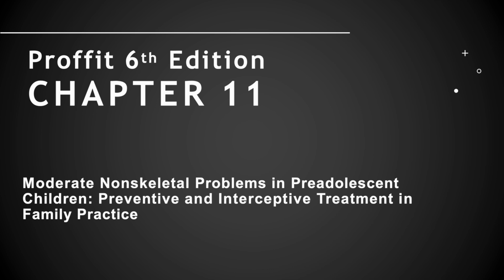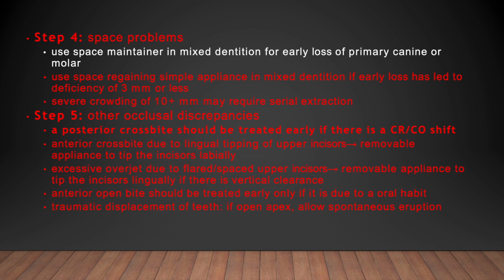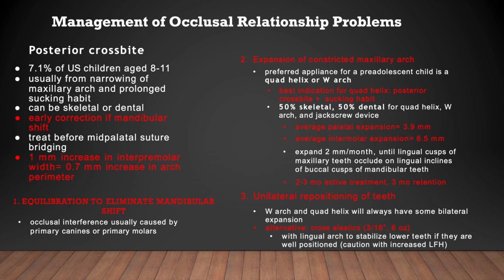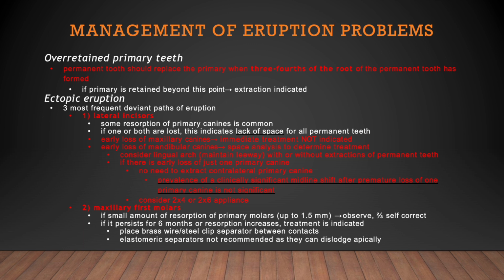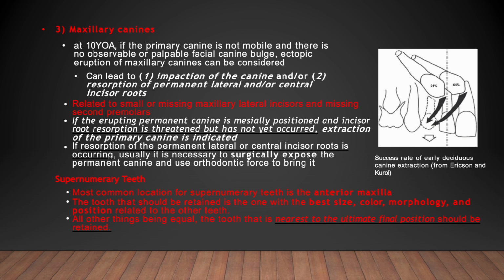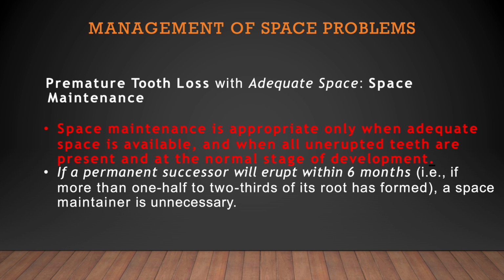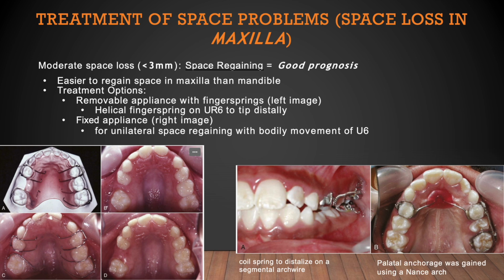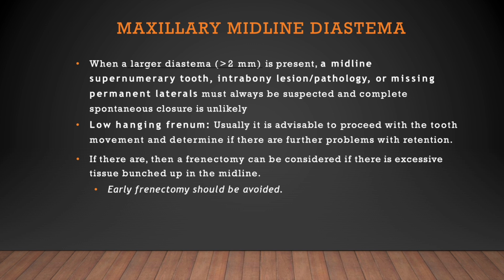Proffit Chapter 11 Summary: Moderate Nonskeletal Problems in Preadolescent Children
In this video, we review Dr. Proffit's Chapter 11 in Contemporary Orthodontics "Moderate Nonskeletal Problems in Preadolescent Children: Preventive and Interceptive Treatment in Family Practice"